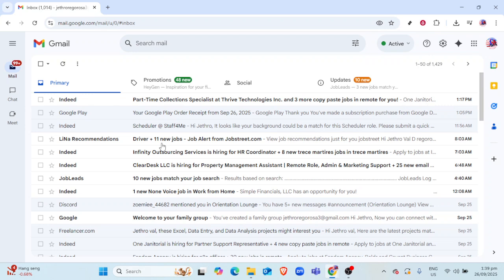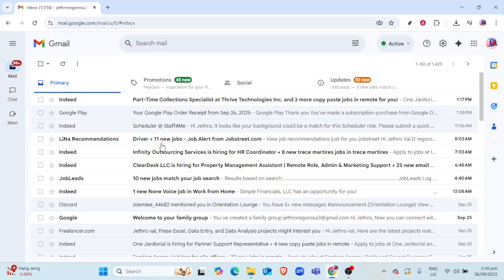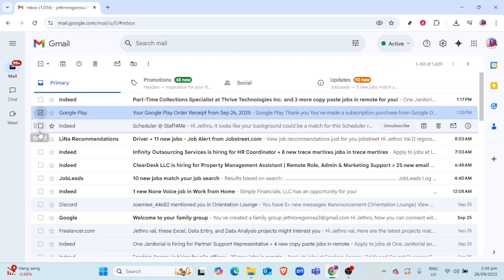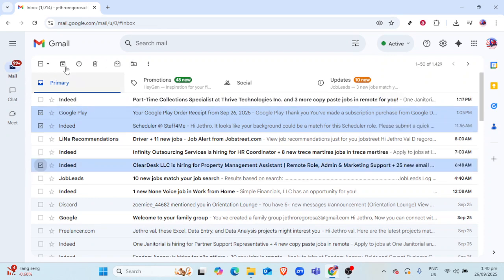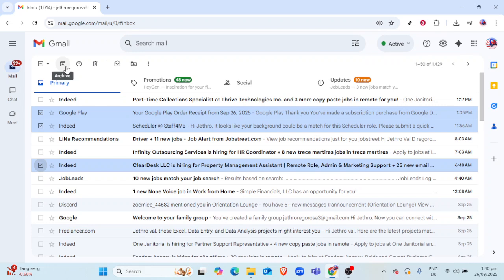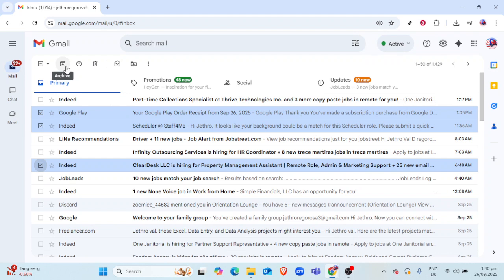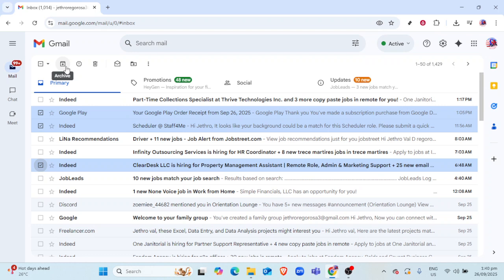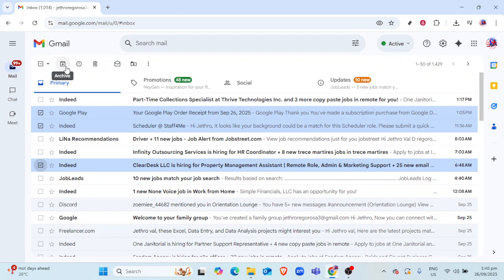How To Archive Email On Your Gmail [2025 Guide]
In today's video we cover: how to archive email, Gmail tutorial, email management tips, archiving emails, Gmail tips, organize Gmail, email organization, Gmail features, Gmail inbox tips, Gmail settings, email productivity, email archiving guide, manage Gmail inbox, Gmail for beginners, email sorting techniques, productivity tips, Gmail hacks, email workflow, digital decluttering